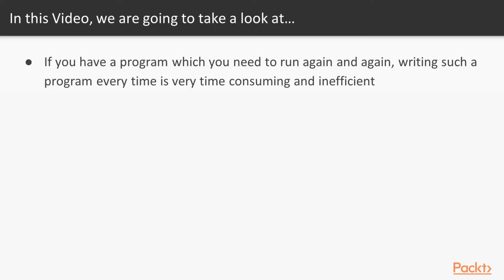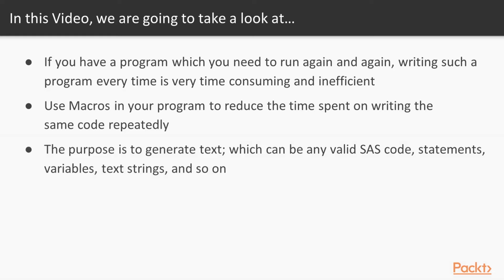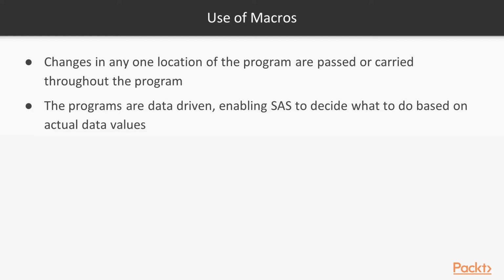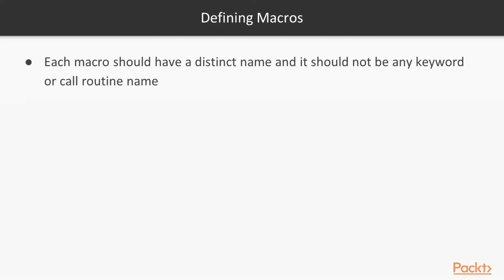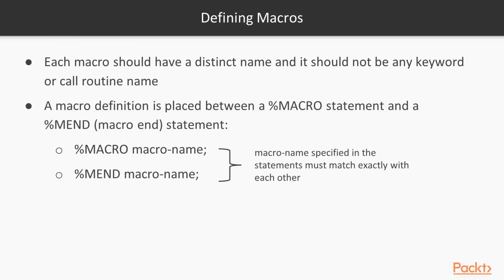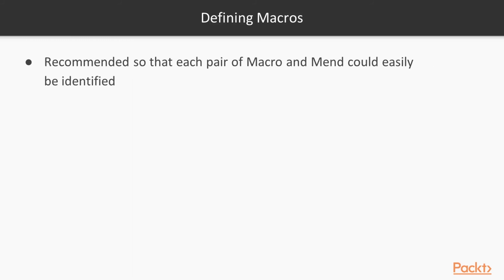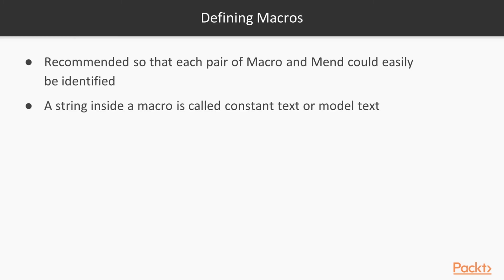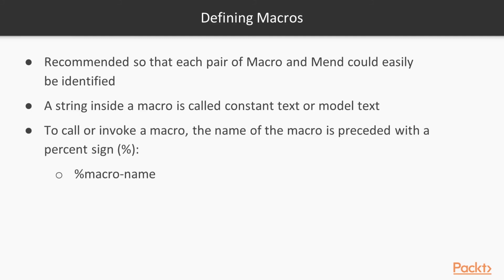Mastering SAS Programming: Introducing Macros | packtpub.com